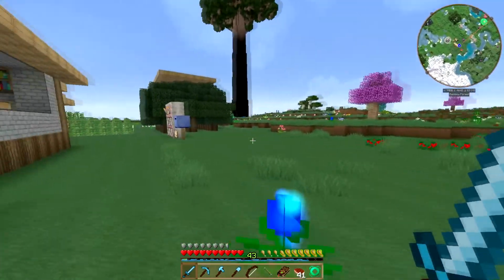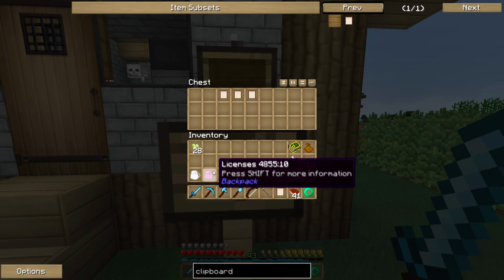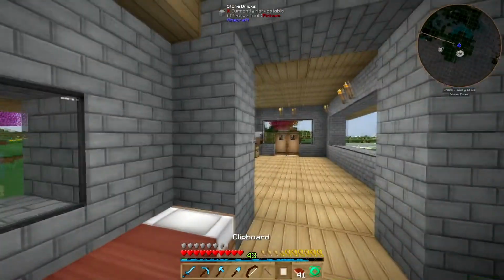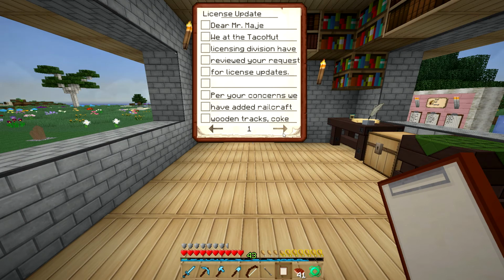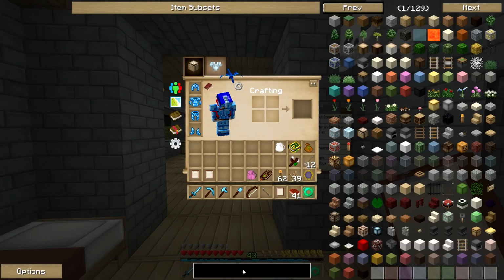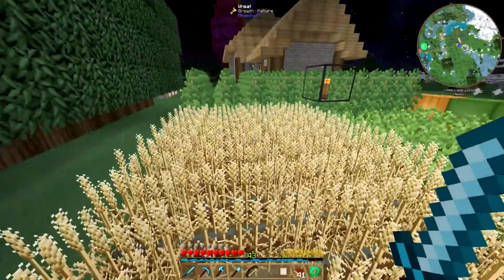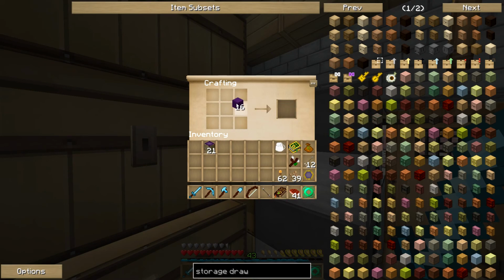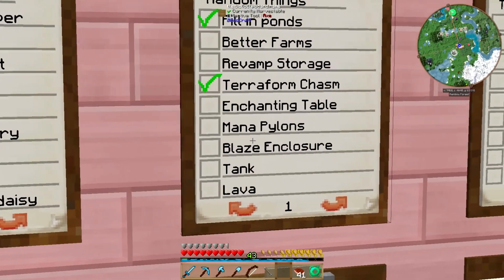MagiCorp: EP13 - The Start of Something Hot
We start off with another mail-call, do a quick contract, update on the base, then start in on a smokin' little project.

The MagiCorp challenge:  Build a magical corporation from the ground up and amass a fortune of 1 billion Infinibux!  Oh, and I can only use magical means except for a few small cases.  In addition, I also have to buy business licenses for any mod I want to use.

This playthrough is on the Infinity Labs private server, which uses the Ilabs Redux 2 modpack for 1.7.10.  You can find the pack here: